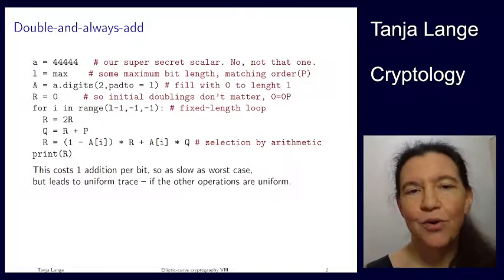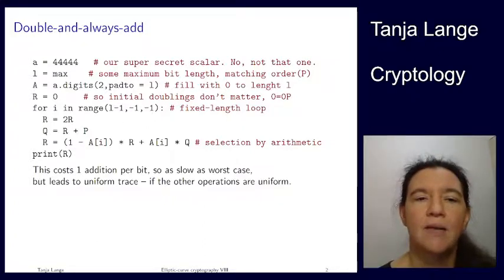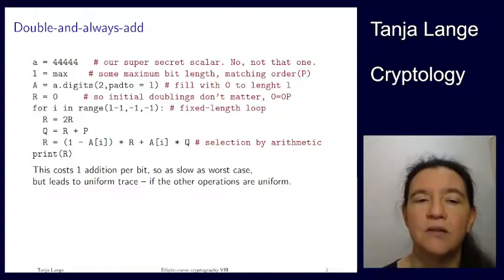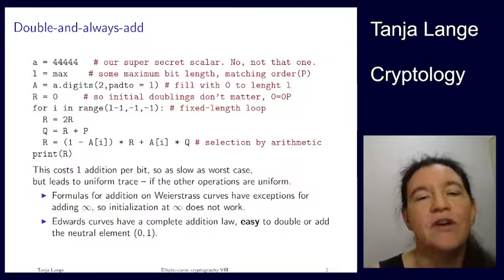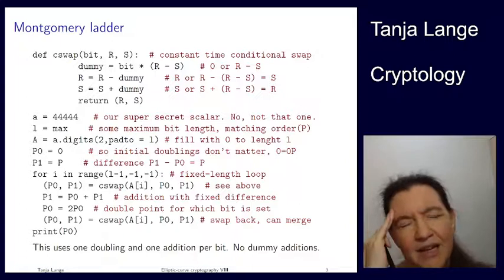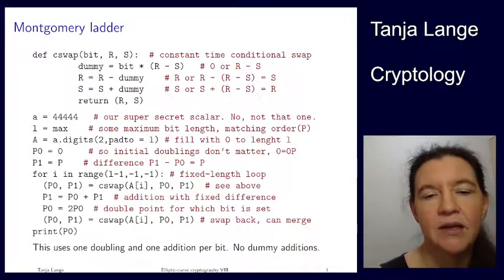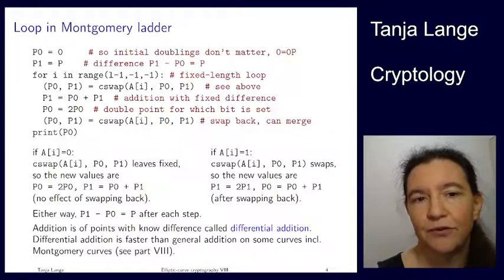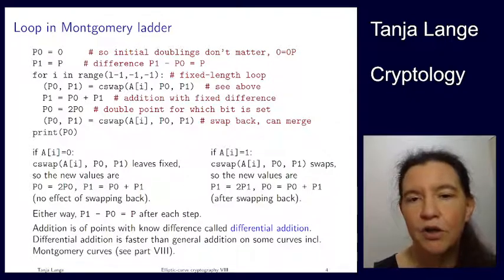Elliptic-curve cryptography VIII - Constant-time scalar multiplication